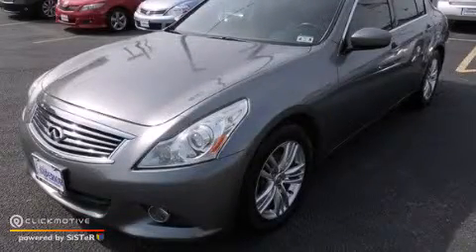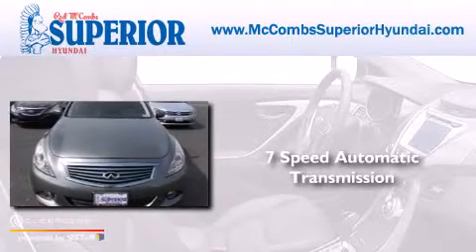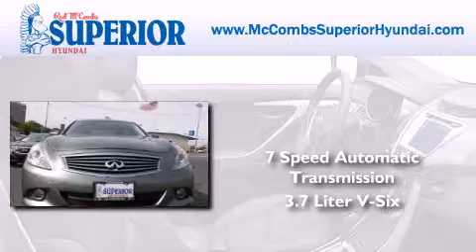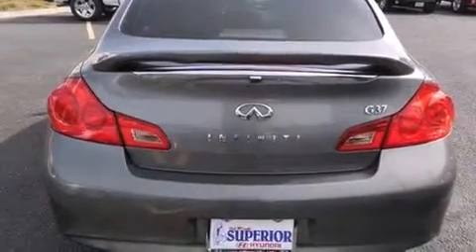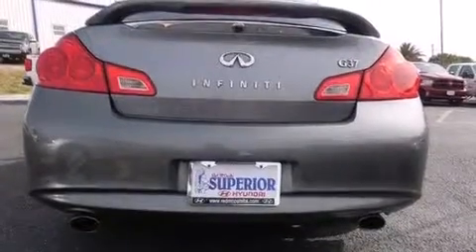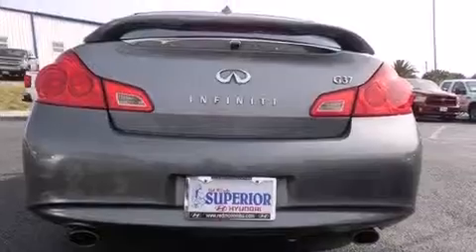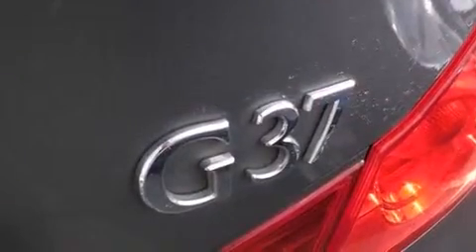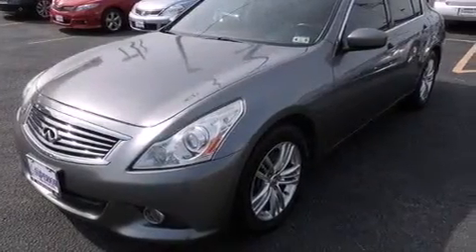2010 Infiniti G37 Sedan San Antonio TX Red McCombs Superior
Walk around Video for our 2010 Infiniti G37 Sedan here at Red McCombs Superior Hyundai . Red McCombs Superior Hyundai has been honored to serve the San Antonio , Kirby , New Braunfels , and Boerne , TX area . We promise that your experience at our dealership will exceed your expectations ! We have a great selection of new and used vehicles and would love to tell you about any additional discounts on the 2010 Infiniti G37 Sedan . Stop by Hyundai Northwest where we are At Your Service ! Year : 2010 Make : Infiniti Model : G37 Sedan Engine : Gas V6 3.7L/225 Trans . : Automatic Exterior : Graphite Shadow Miles : 62,975 Interior : Call for color Stock : 64277A Red McCombs Superior Hyundai 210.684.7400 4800 NW Loop 410 San Antonio , TX 78229